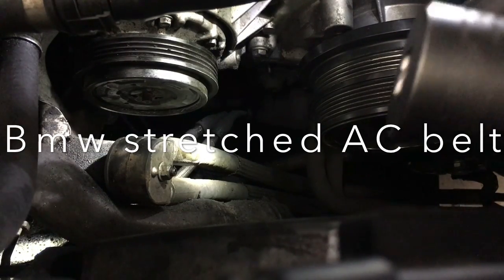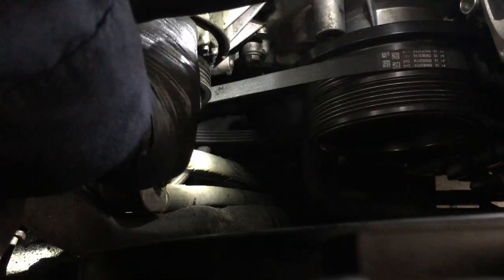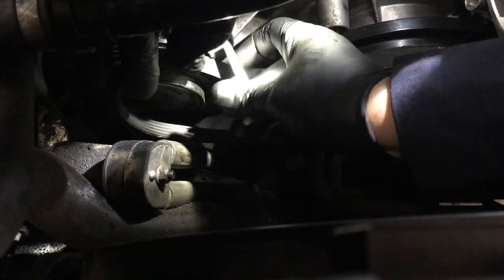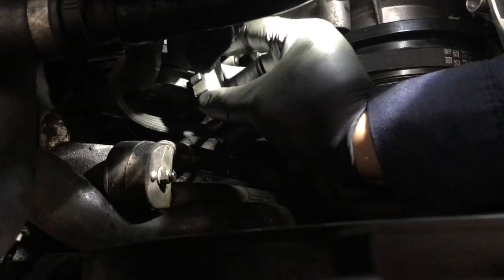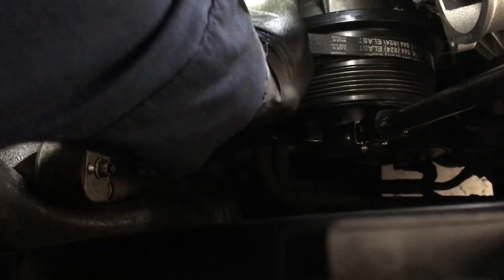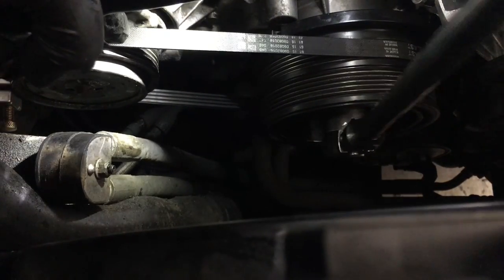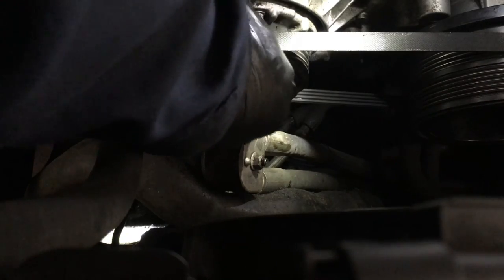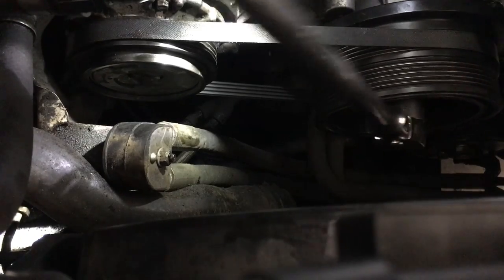BMW N64 745li BMW N62 750li (STRETCHED) A/C COMPRESSIOR BELT INSTALLATION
In this video I show you how to install a BMW Air Conditioning  belt with no tensioner using a BMW stretched belt tool.
(vehicle 2005 bmw 745li)